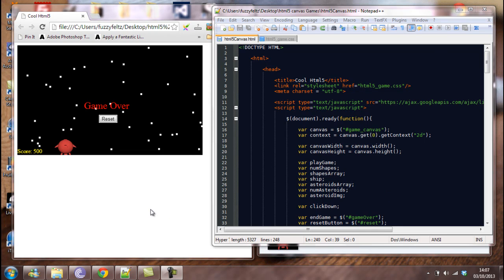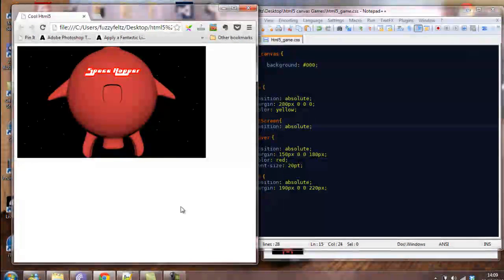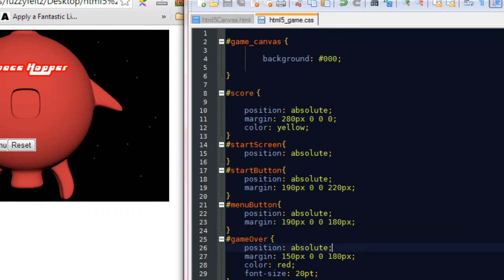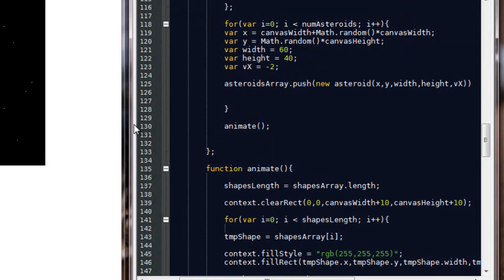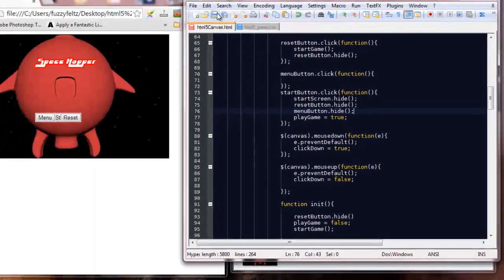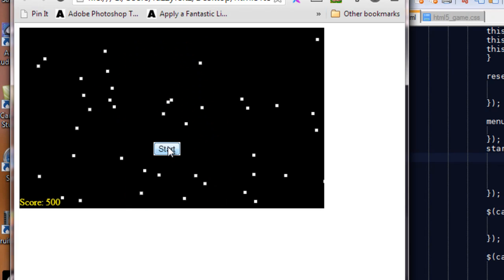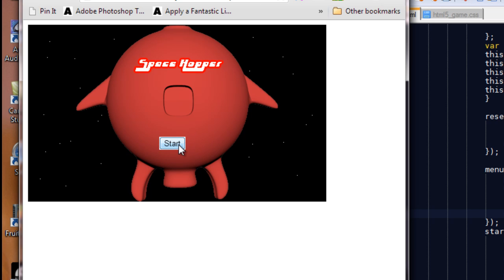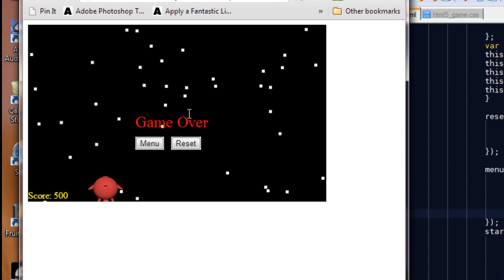html5 canvas games part 20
HI everyone! In this video we are going to add a start screen, Wow! Sorry not really that amazing, but never the less we need one. We are also going to be adding some more buttons to navigate out game.